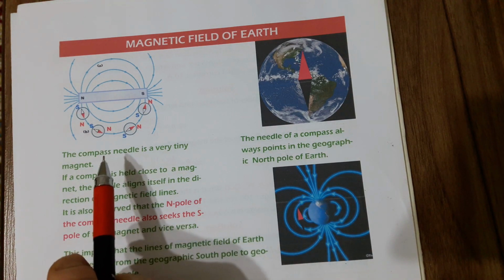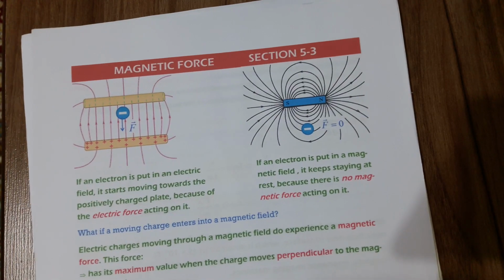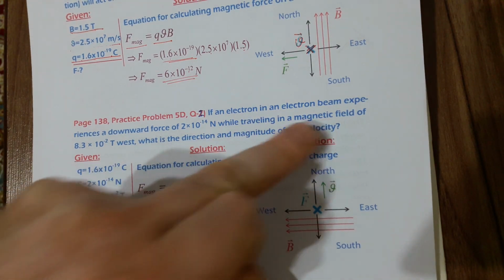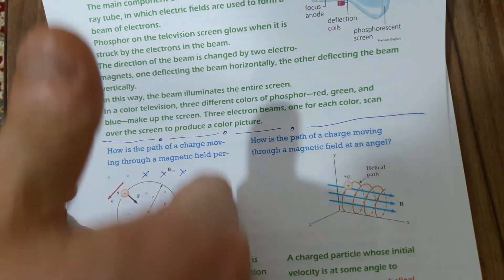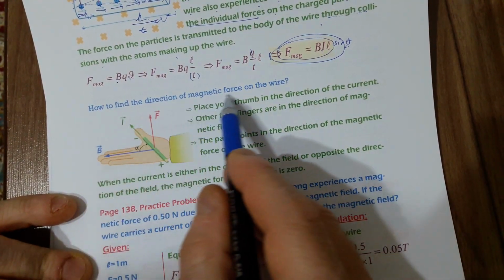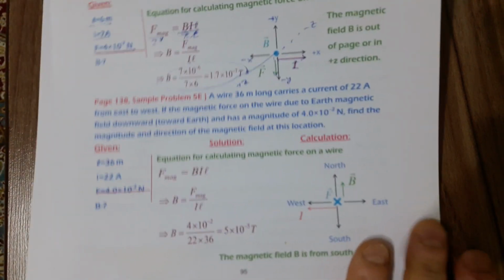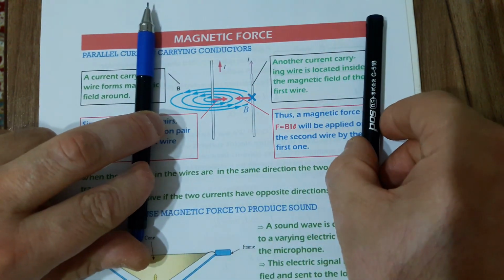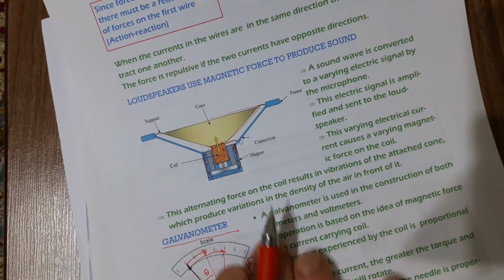MAGNETIC FORCE ON A CHARGE & ON A CURRENT CARRYING WIRE | COURSE 18 | HOLT PHYSICS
HOLT PHYSICS CHAPTER 5 SECTION 3
pdf document of the video: